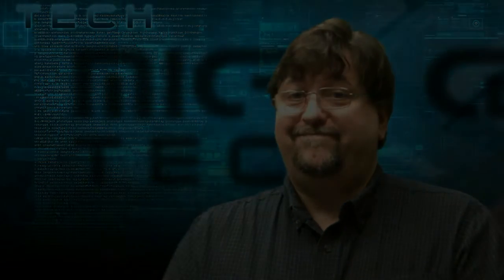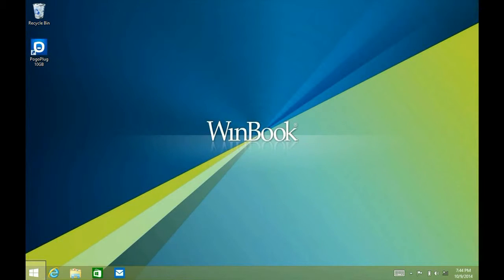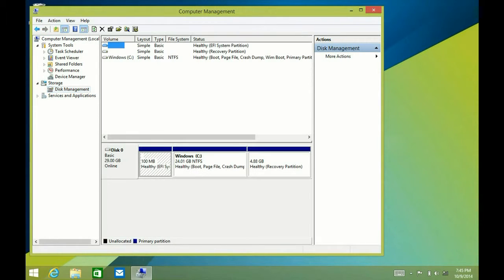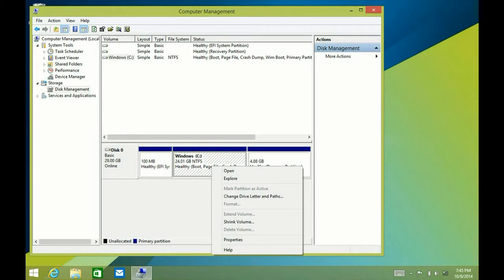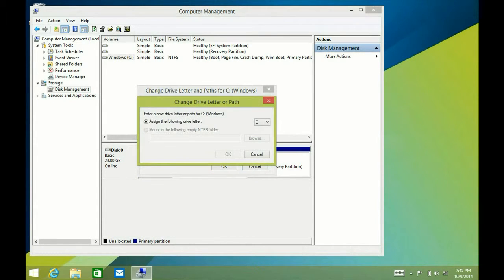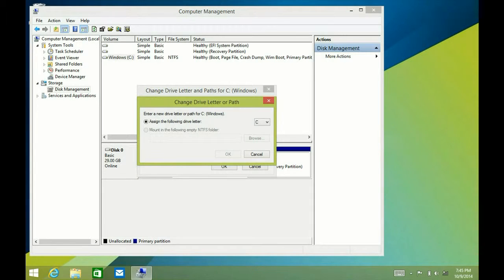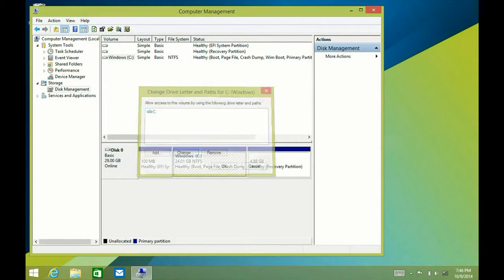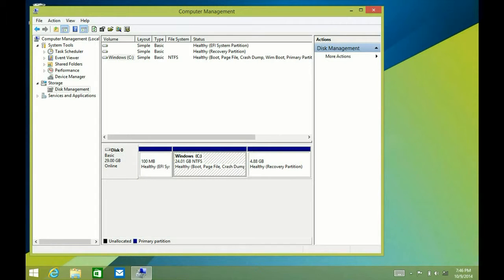How to Change a Drive Letter in Windows 8.1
Micro Center Tech Support shows you how to change a drive letter in Windows 8.1